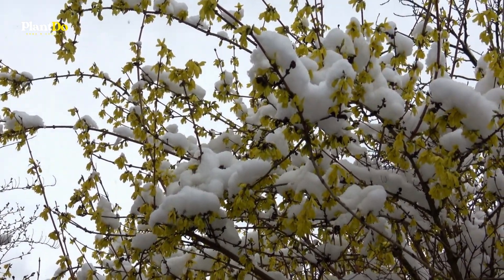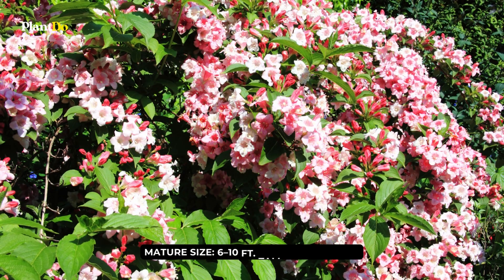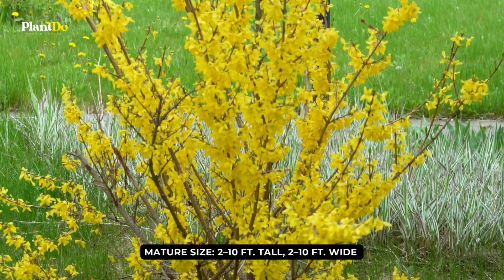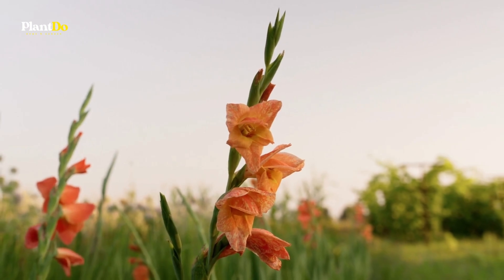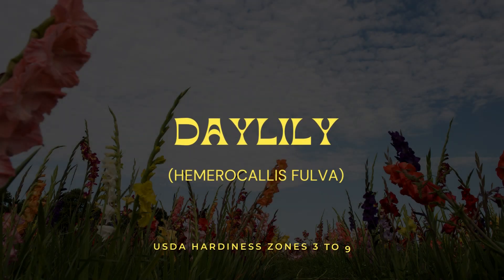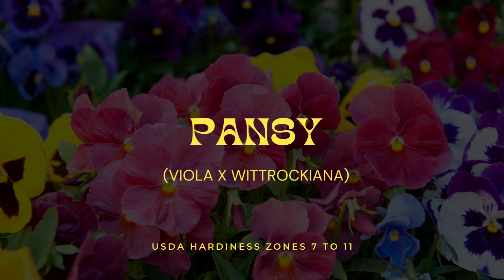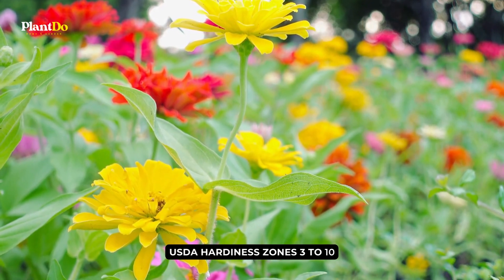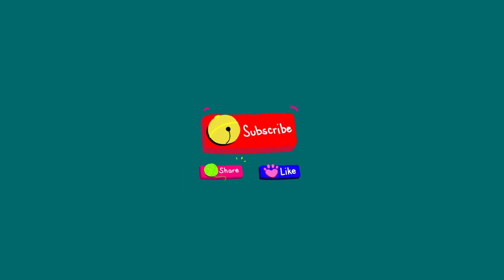Beauty Flowers to Plant in Early Spring 🌼🌸// Spring Flowers Planting Ideas ✨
After the long, dreary winter filled with shades of gray and brown, you're probably ready for some spring color to brighten up your day. It doesn't matter if you're in the snowy North or the sunny South or somewhere in between; spring means a renewed garden. The sight of blooming plants in the spring may be just the tonic your weary spirit needs after a long winter.

If you're looking for gardening, landscaping, or décor inspiration, PlantDo is here to help. The answers you've been seeking can be discovered here.
⏱ Chapters
00:00 Intro
00:32 Weigela
01:13 Forsythia
01:46 Gladiolus
02:21 Summer Lilies
02:57 Daylily
03:36 Pansy
04:12 Zinnia
04:48 Outro

Hope you guys are entertained, thank you Gardeners!